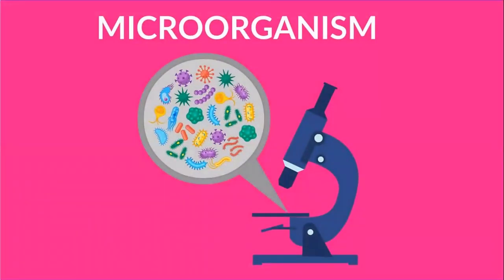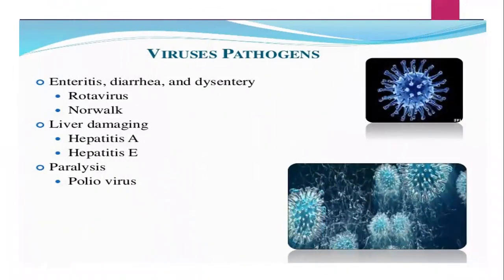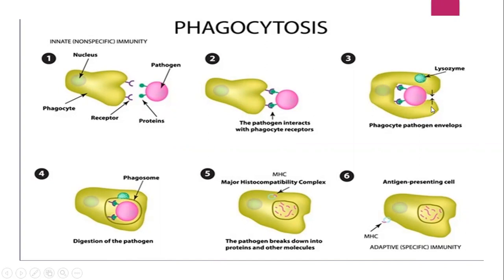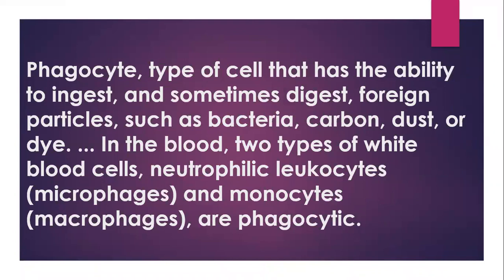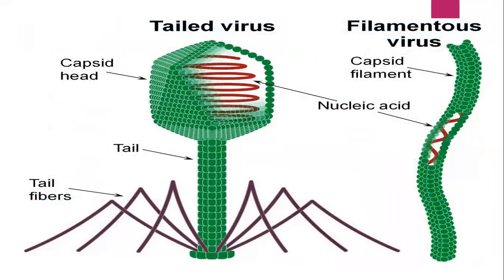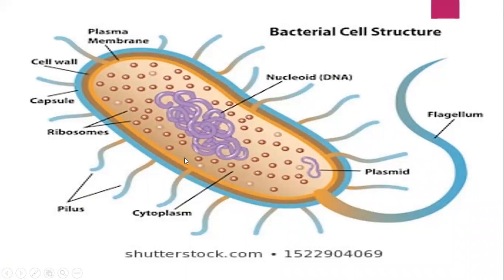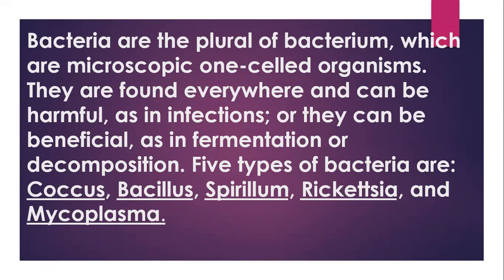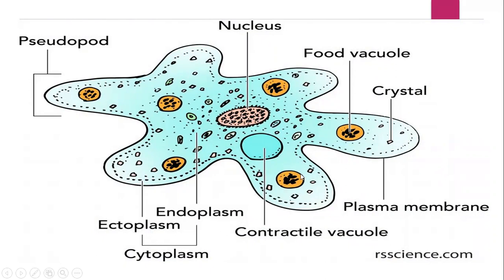Microbiology- Introduction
Microbiology is the study of all living organisms that are too small to be visible with the naked eye.
 This includes bacteria, archaea, viruses, fungi, prions, protozoa and algae, collectively known as 'microbes'.